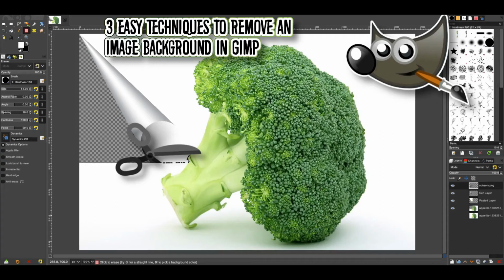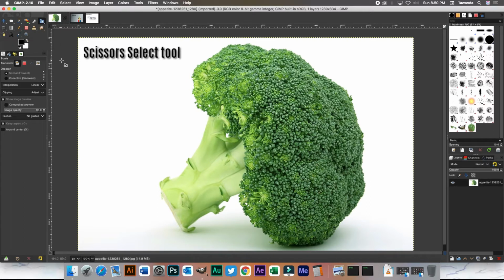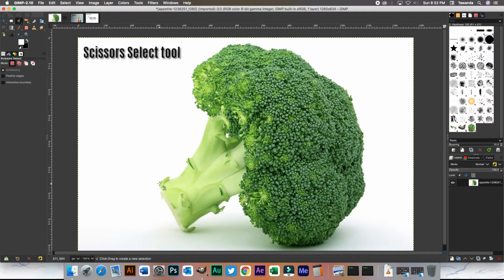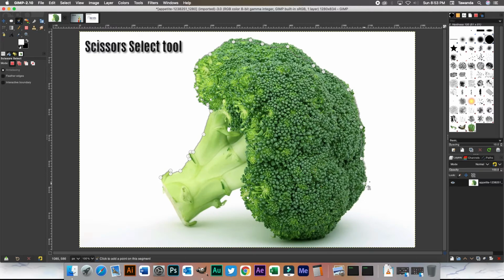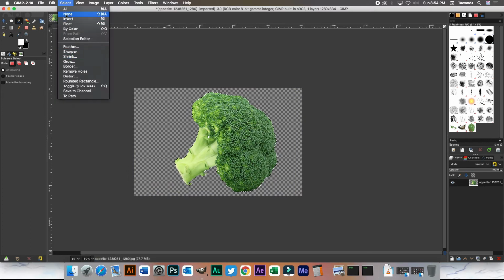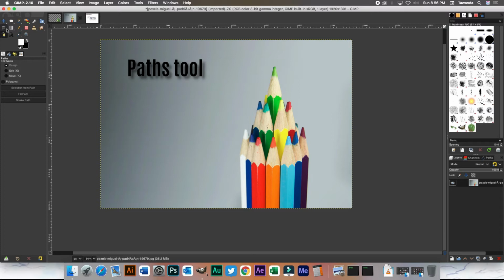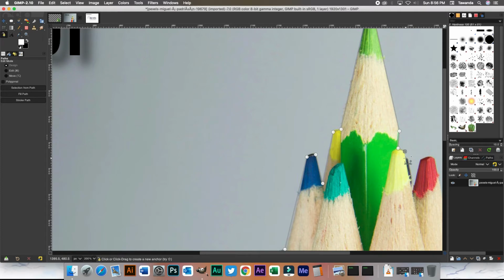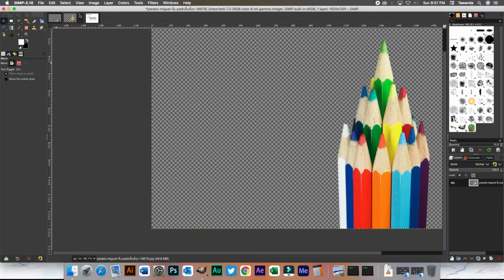Gimp Tutorial: 3 Easy Techniques to remove the background from an image in Gimp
In this video I show you how to remove the background from an image in Gimp. We look at 3 easy to use techniques and how each of them work.